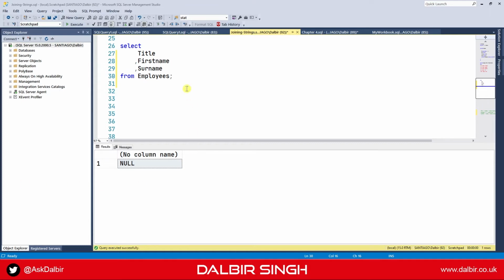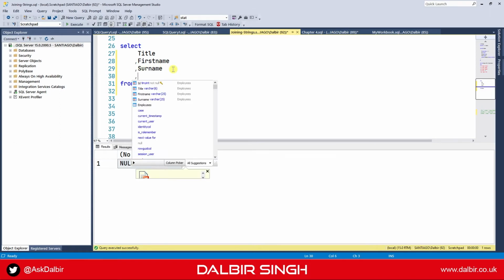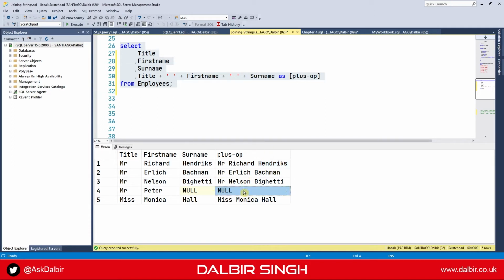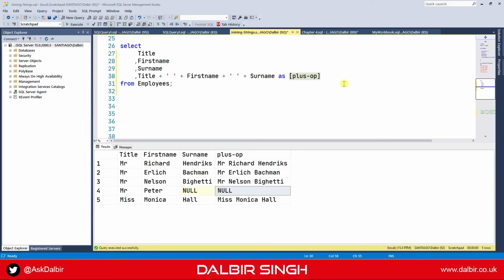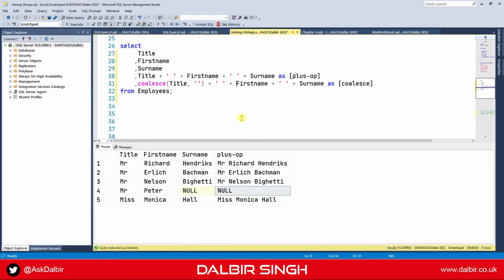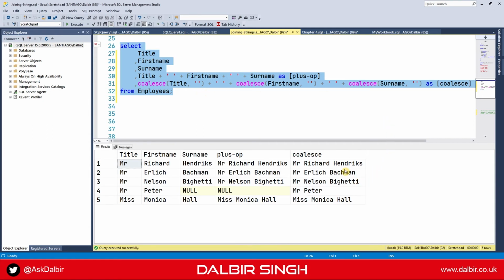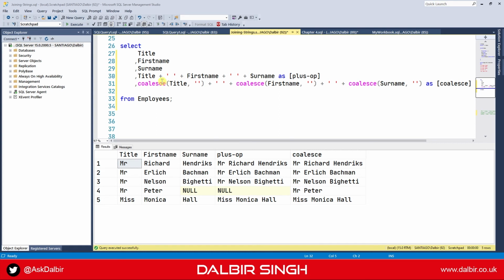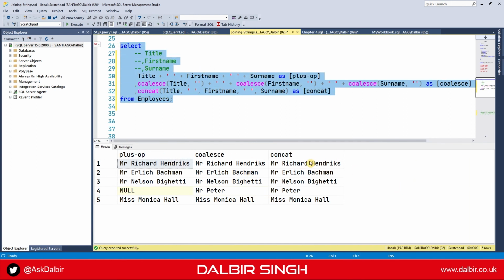Joining Strings (Concatenation) - In SQL Server / TSQL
In this video we explore three different methods for joining string expressions in SQL Server / TSQL.

0:00 - Intro
0:30 - Plus Operator
2:06 - COALESCE Function
4:25 - CONCAT Function